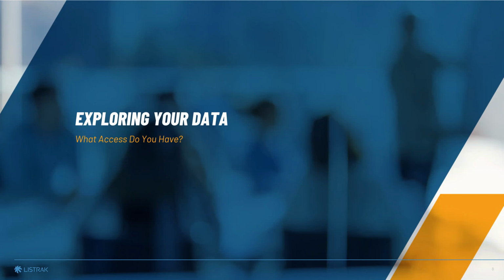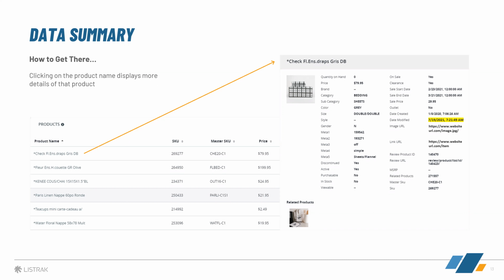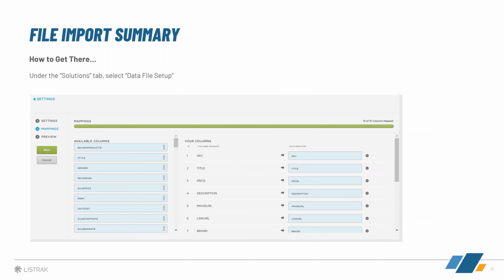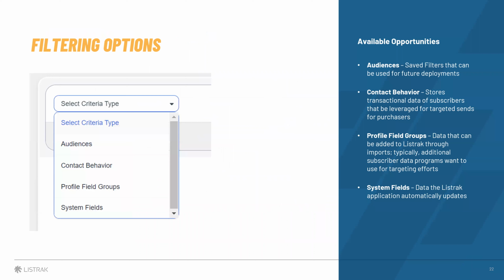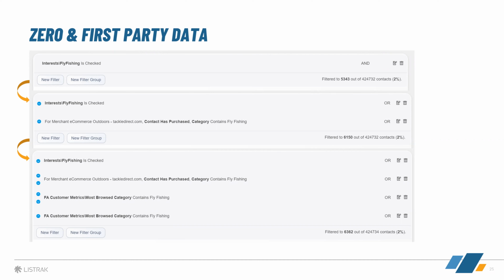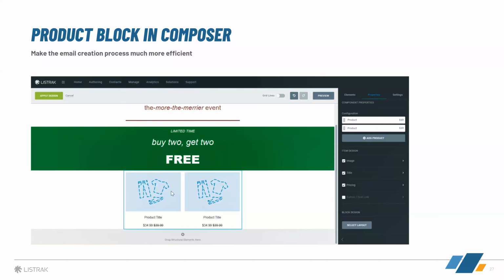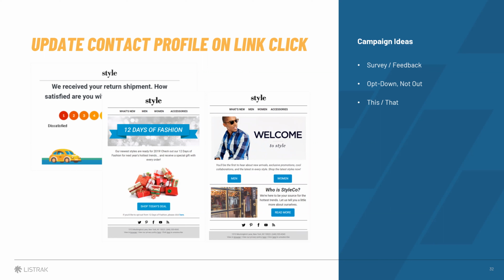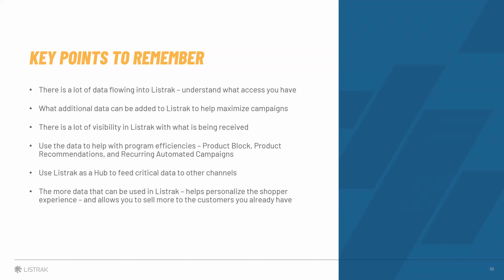Use Data to Power Your Marketing Strategy & Drive Results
Your Data Powers Your Success! Learn the types of data you should leverage to power your Listrak program, where to find meaningful data within the Listrak application, and how to use it to power other components of your digital marketing program.